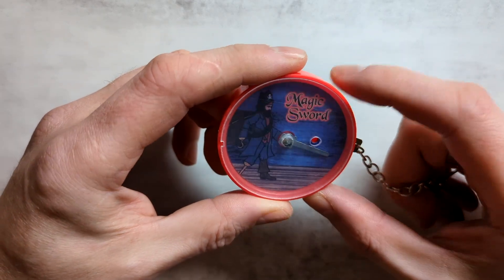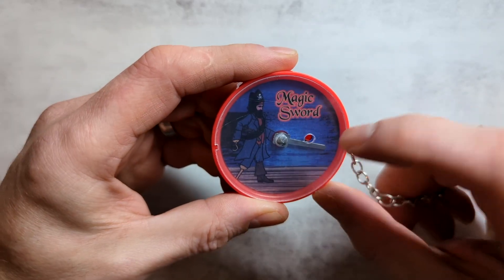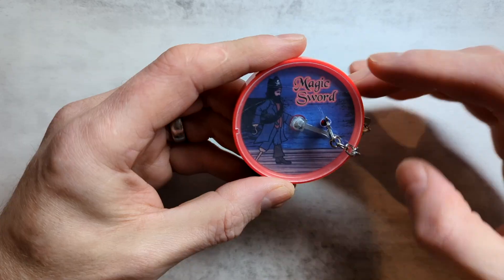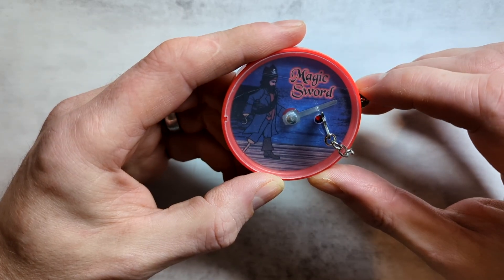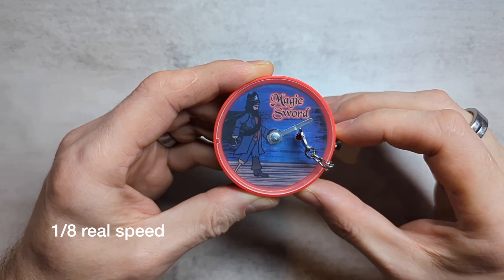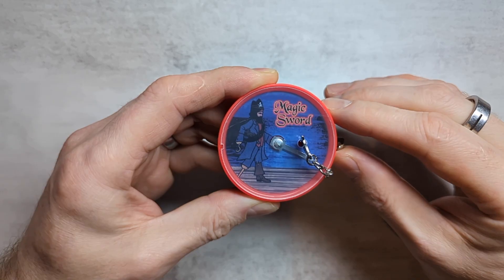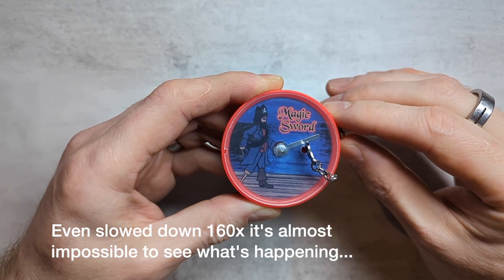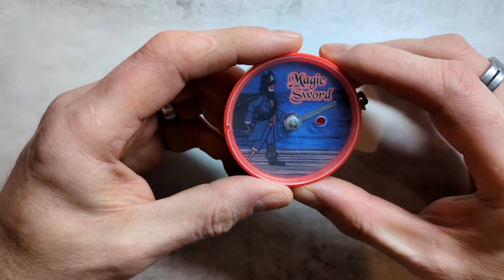[171] How does the magic sword illusion work?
In this video I have a look at the very simple, but very effective optical illusion: the Magic Sword. Can you see how it works...? Even when I slow it down 160x it's still not easy to see...